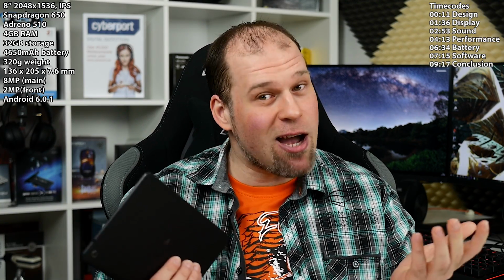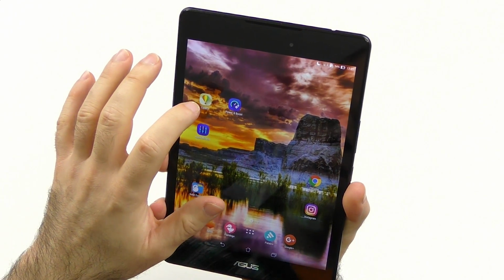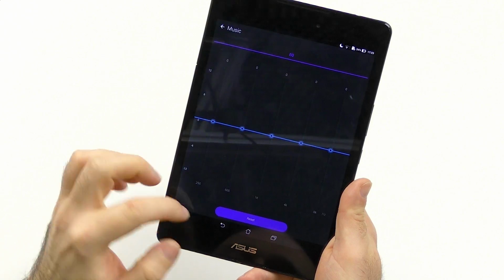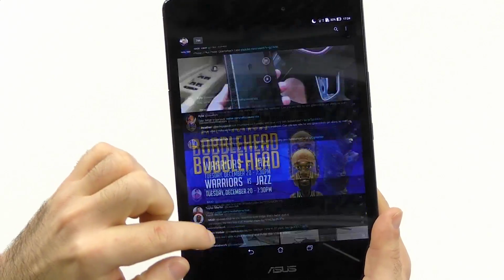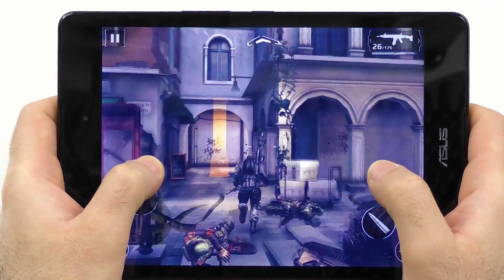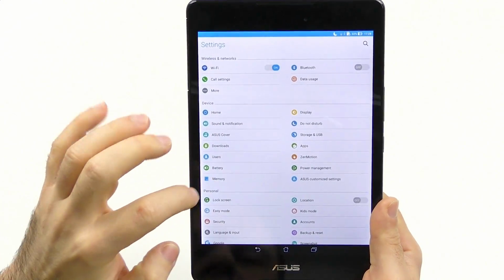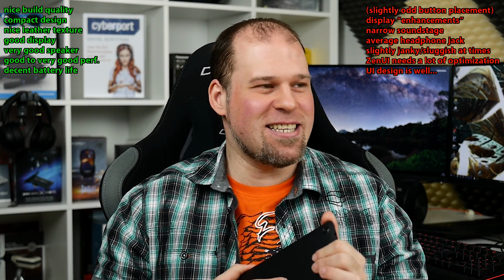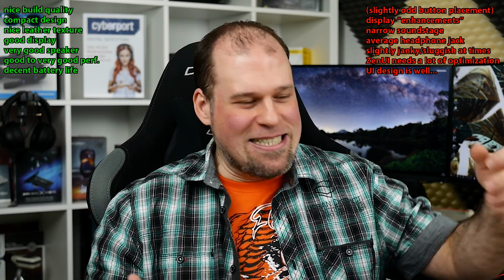Asus ZenPad 3 8.0 Review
This is a review of the Asus ZenPad 3 8.0, one of actually not that many smaller Android tablets, so competition is sparse, but is it good?

Timecodes
00:11 Design
01:36 Display
02:53 Sound
04:13 Performance
06:34 Battery
07:15 Software
09:17 Conclusion